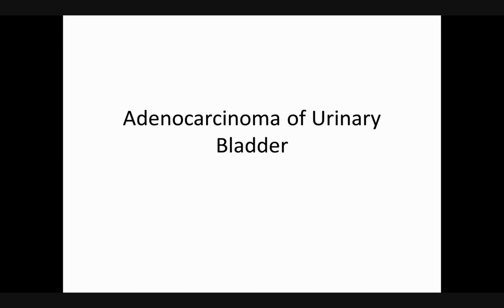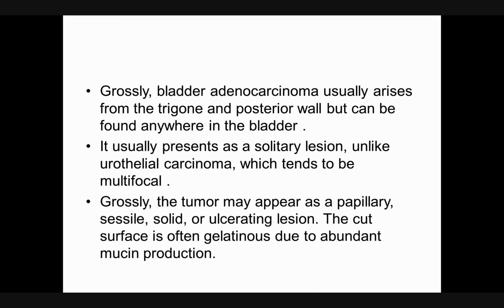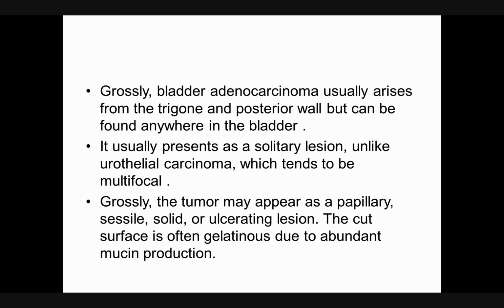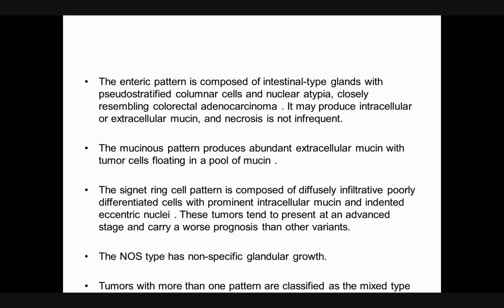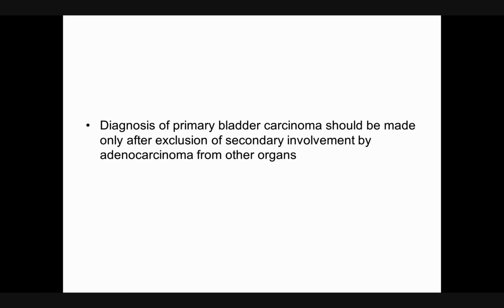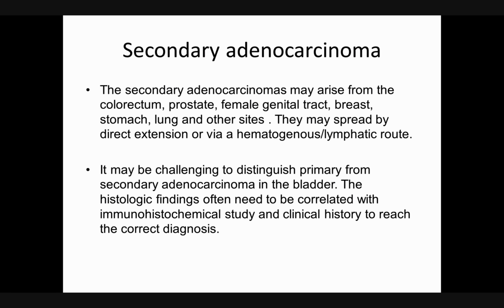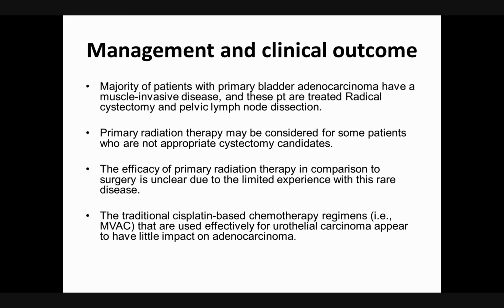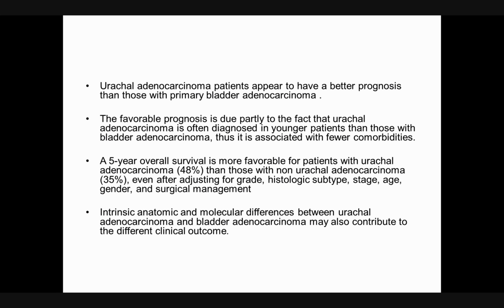Adenocarcinoma of the Bladder - MCh and DNB Urology Exam Preparation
Adenocarcinoma of the Bladder
Urology Exam Preparation
Episode 112
India Episode 56